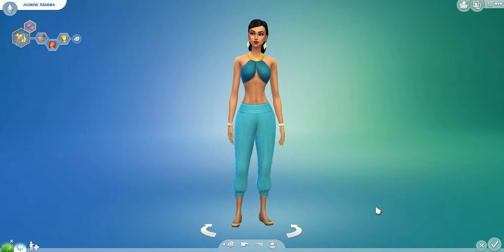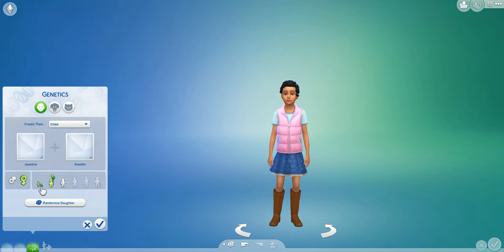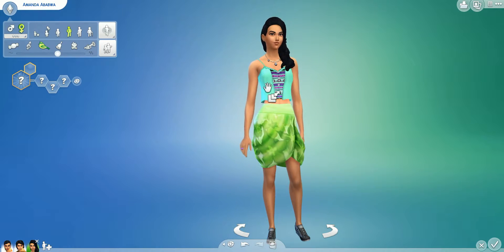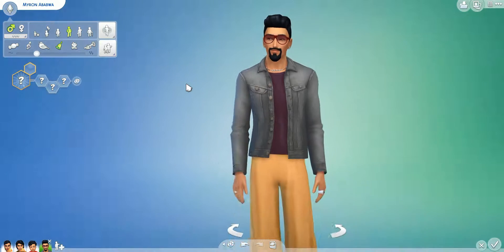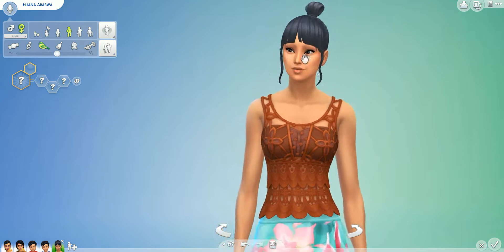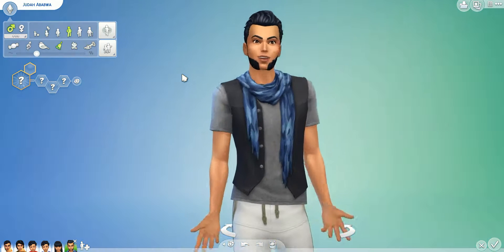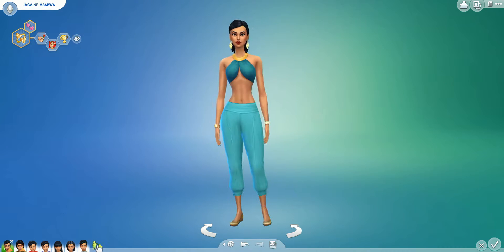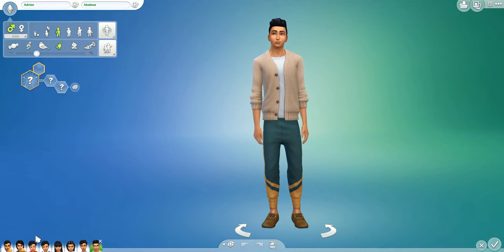What If These Sims Had Babies? || Sims 4 || (Jasmine and Aladdin)